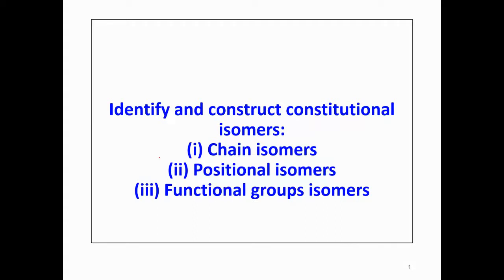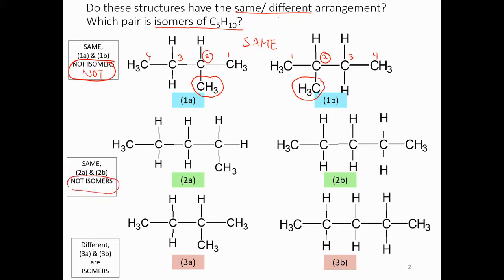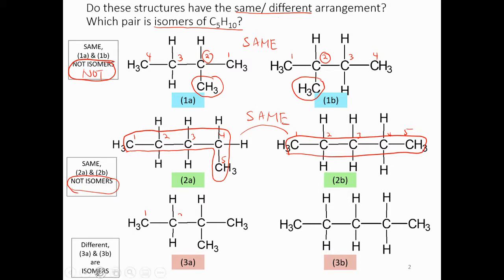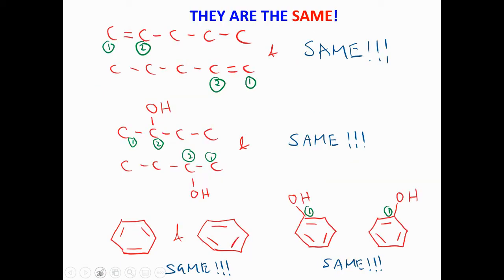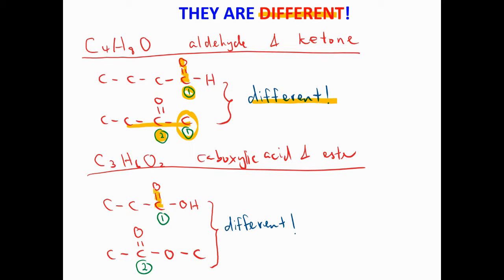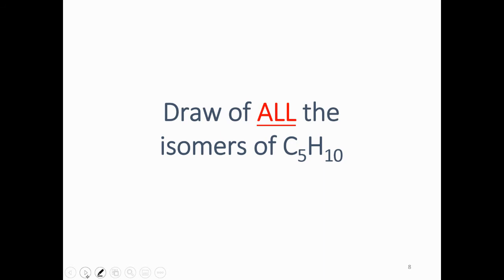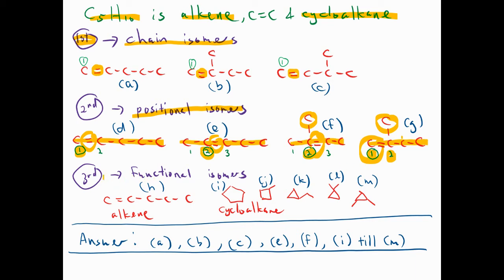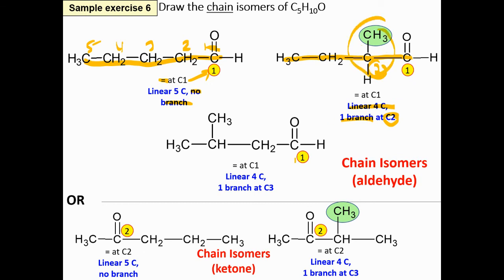SE Chap 11 Chain Positional Functional Group Isomers